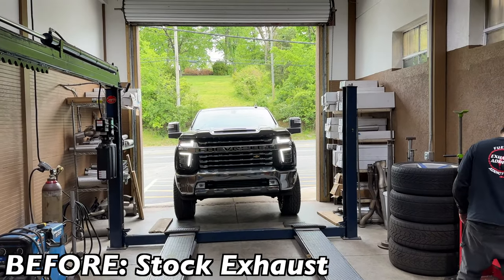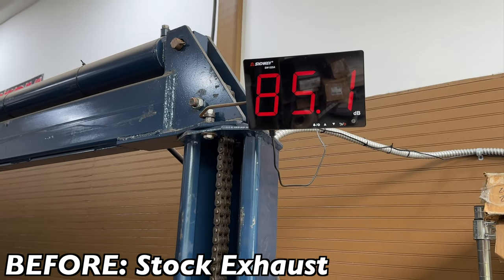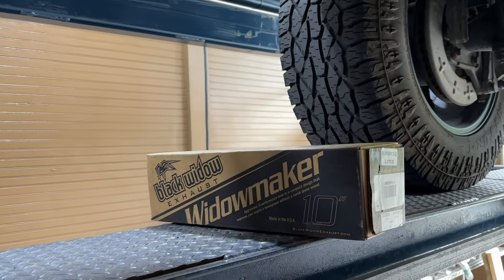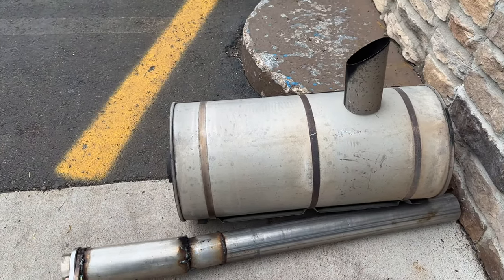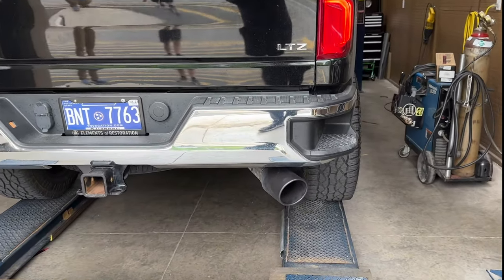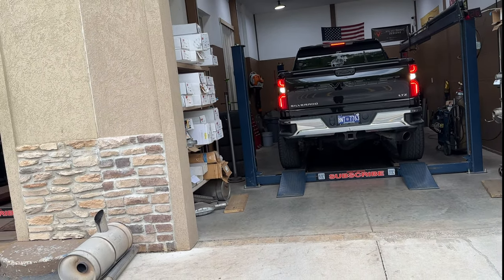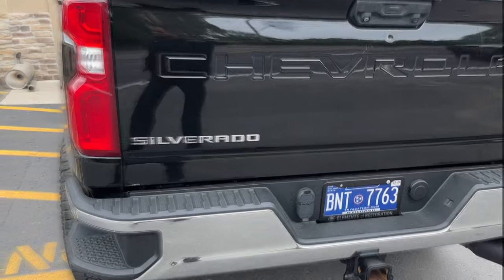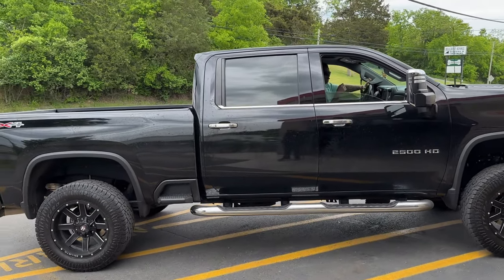2023 Chevy Silverado 2500 HD 6.6L V8 w/ BLACK WIDOW WIDOW MAKER!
2023 Chevy Silverado 2500 HD 6.6L V8 w/ BLACK WIDOW WIDOW MAKER!

0:00 BEFORE: Stock Exhaust
0:52 Undercarriage
2:14 Decibel Reading & Revs
3:40 Interior Sound
4:01 Drive Off